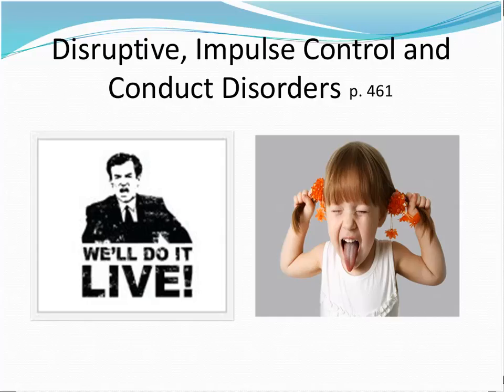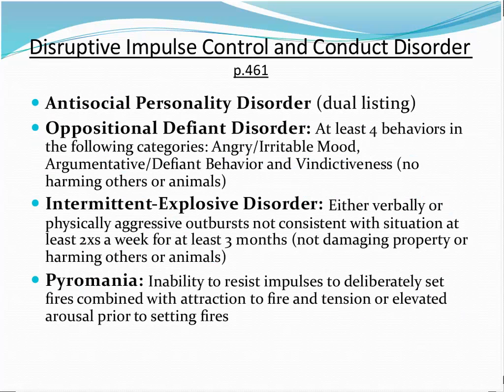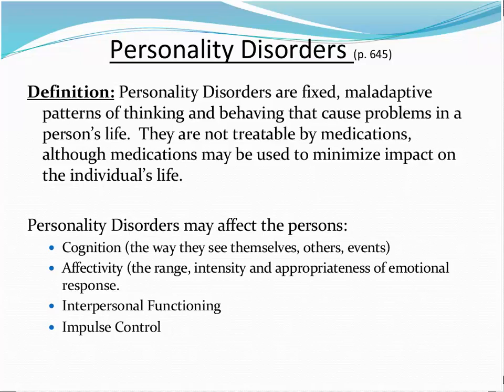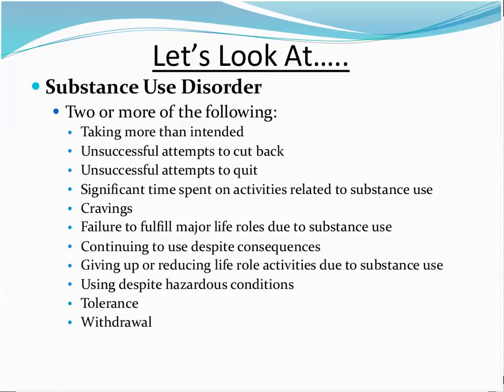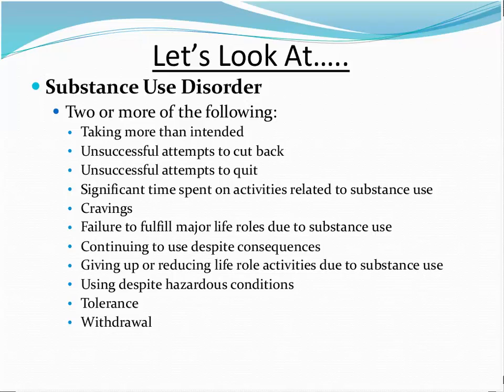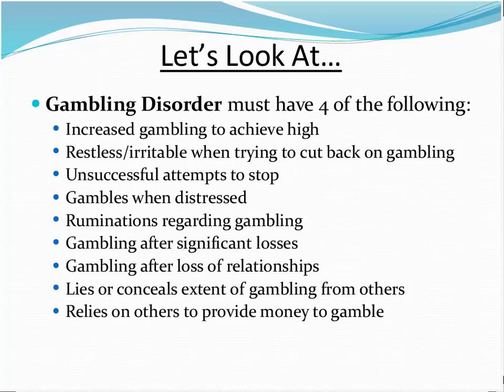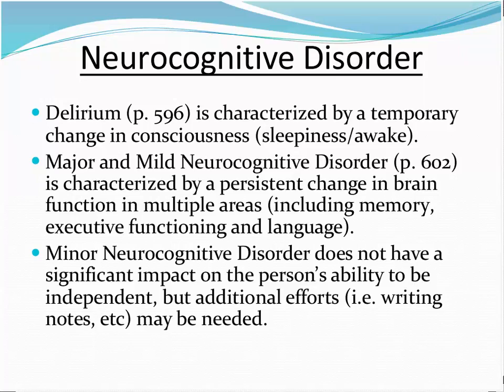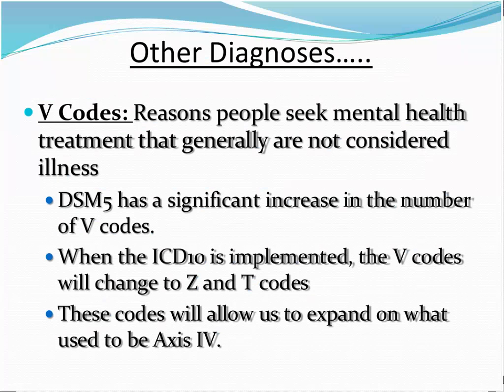DSM 5 Module 5